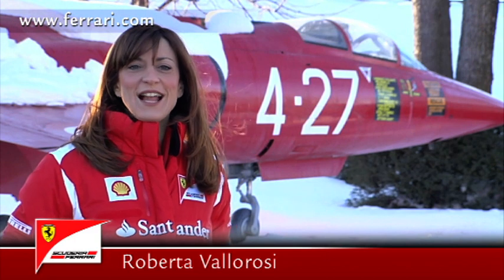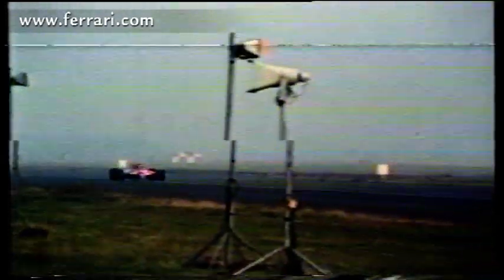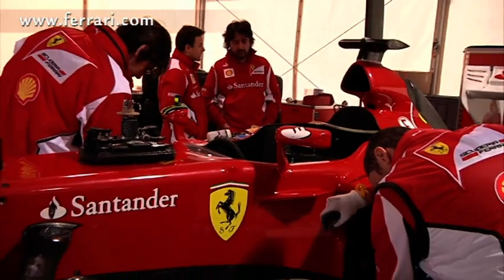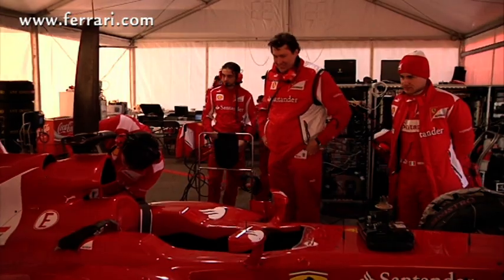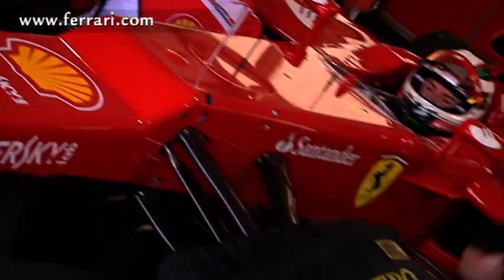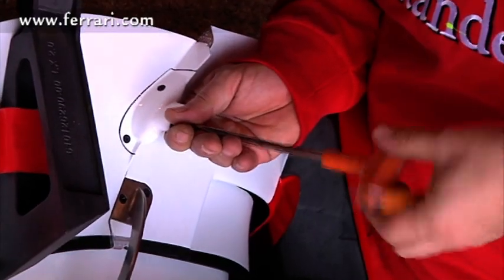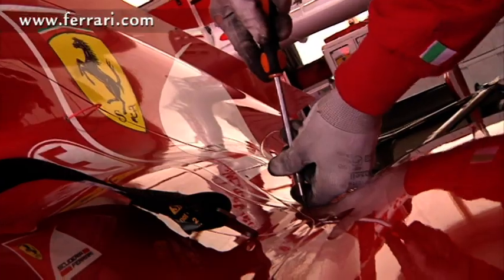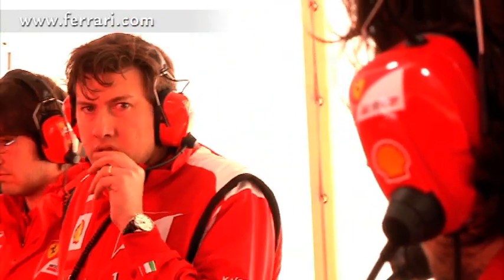Autosital - Scuderia Ferrari Racing News 2012 - N3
Dans ce troisième numéro de la saison 2012 de son magazine vidéo, la Scuderia Ferrari propose une interview avec Felipe Massa et Alex Cinelli sur les premiers tests aérodynamique et de réglages de la F2012. Egalement au sommaire, l'incroyable duel entre la Ferrari 126 CK de Gilles Villeneuve et le chasseur F-104S sur la piste de Fiorano. Une vidéo officielle, en VO.